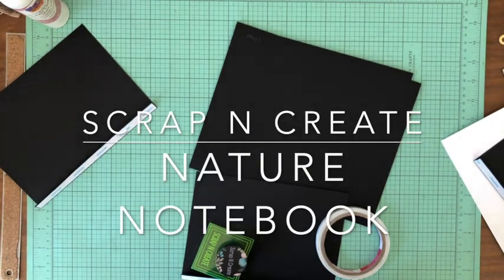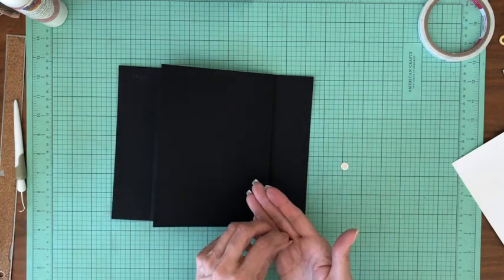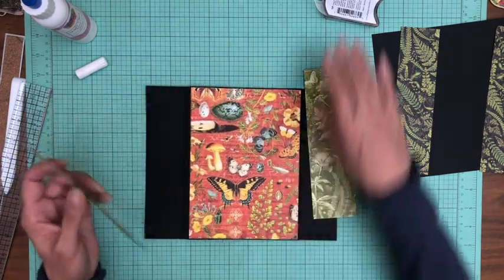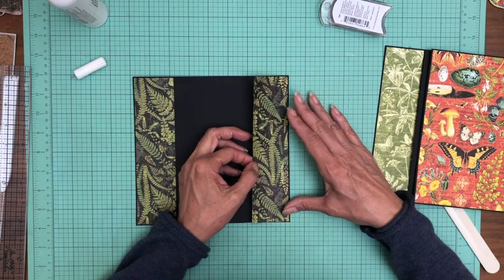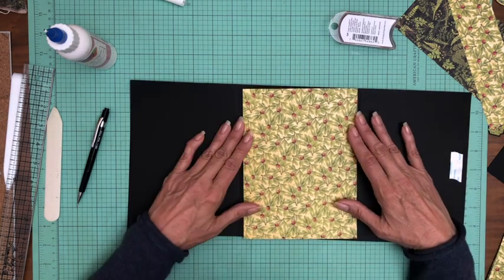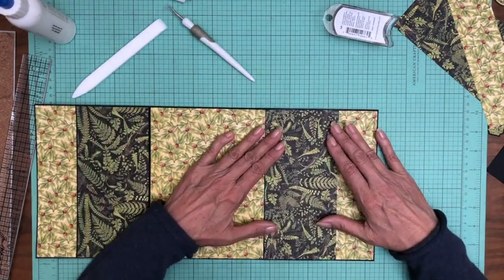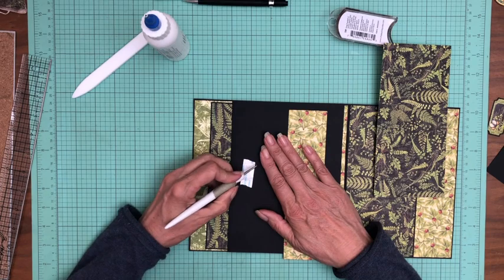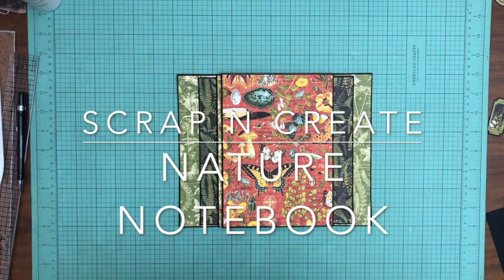Graphic 45 | Nature Notebook p6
Nature Notebook Scrapbook Mini Album 10 ½ x 8 ½ x 2 ½

Material List
(2) Nature Notebook DCE

Cut List
Page 1
(2) Flaps 6 x 8, score ½ inch on 6 inch side

Page 2
(4) Flaps 4 ¼ x 5, score ½ inch on 5 inch side

Page 3
Belly Band 6 x 9, score ½ and 8 ½ on 9 inch side
Insert 8 x 7 ¾

Page 4
Flip pop top & base (2) 5 ½ x 7 ½ Flip pop mats (2) 5 ½ x 8 ½ score ½, 4 ¼ & 8”

Inside liner
Pocket 8  x 9 3/8th, score ½ on three sides
Flap 8 3/8th x 5, score ½ on 5 inch side